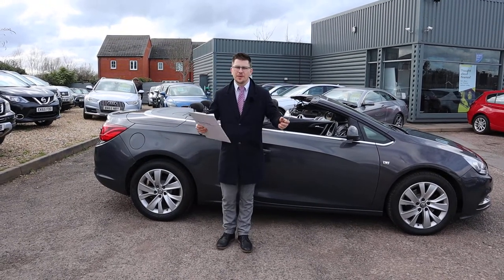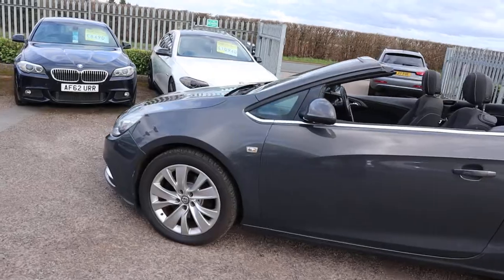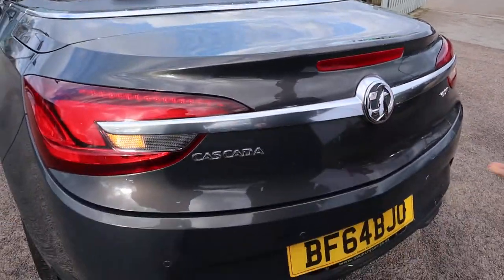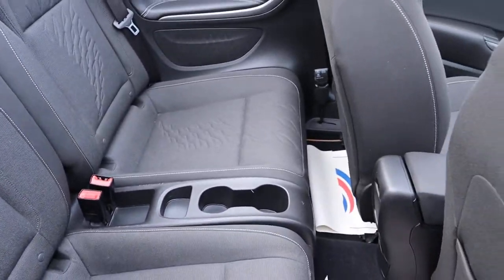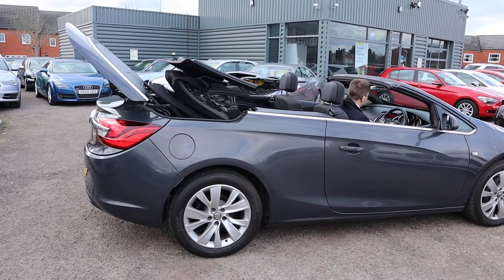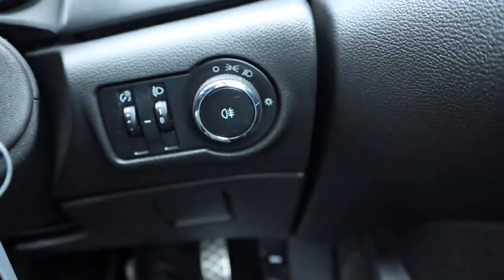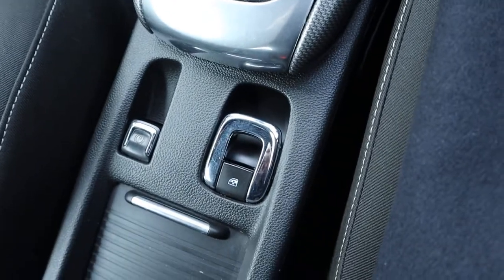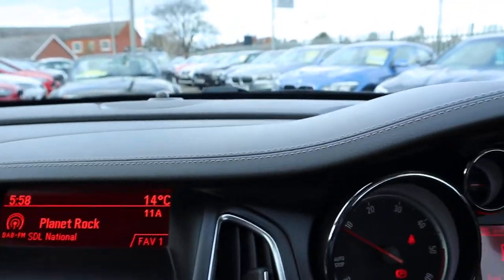Country Car Barford Warwickshire Used Vauxhall Cascada for sale CV358DS